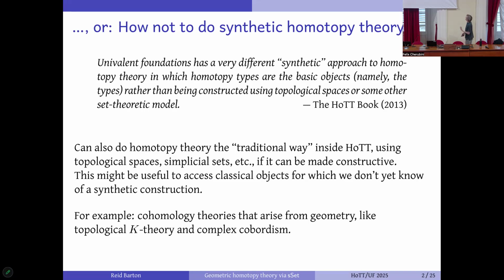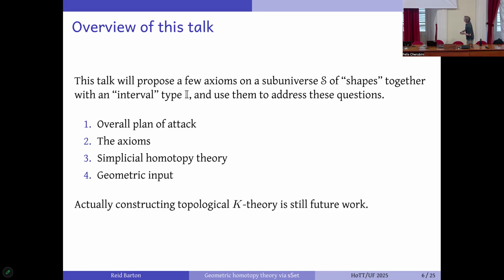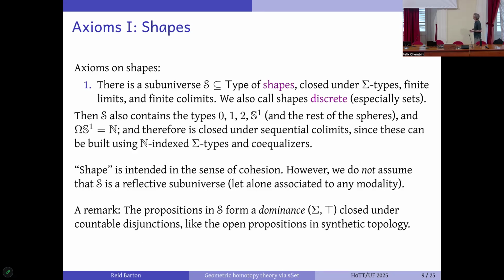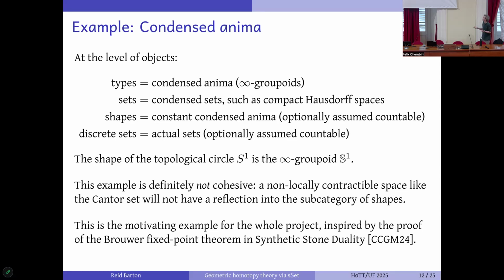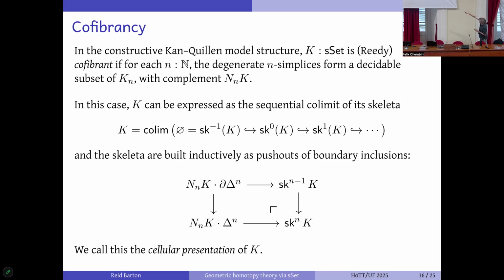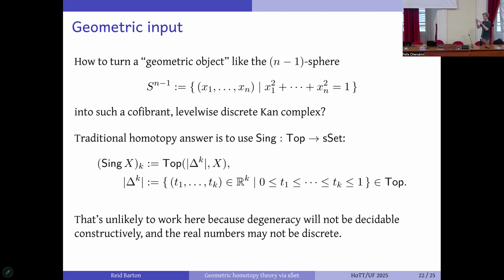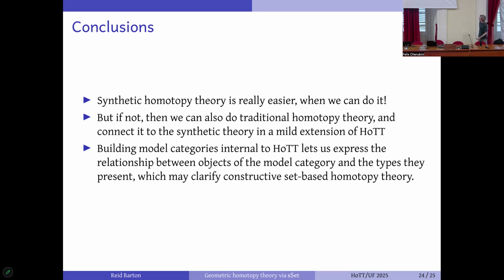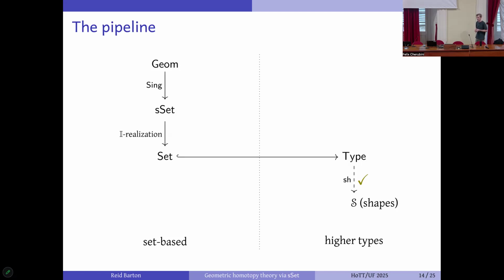Geometric homotopy theory via simplicial sets - Reid Barton